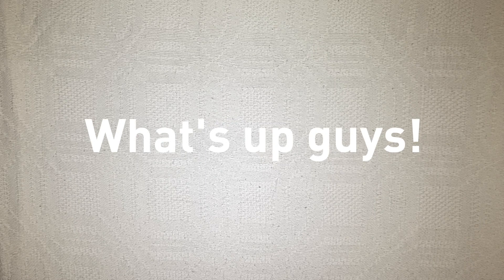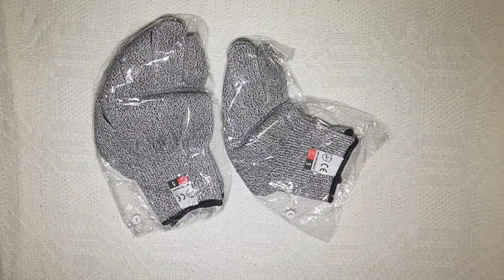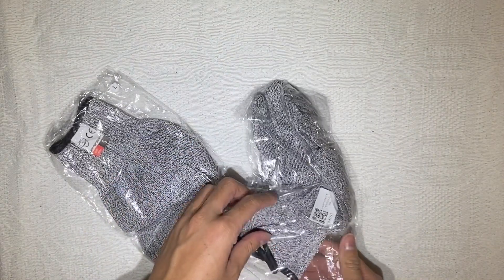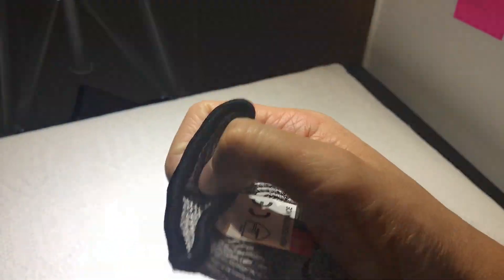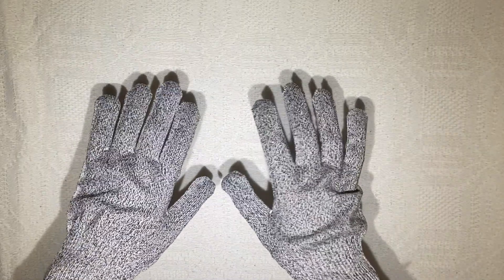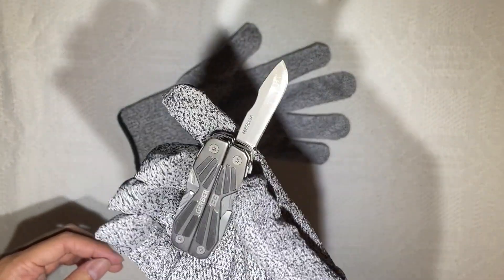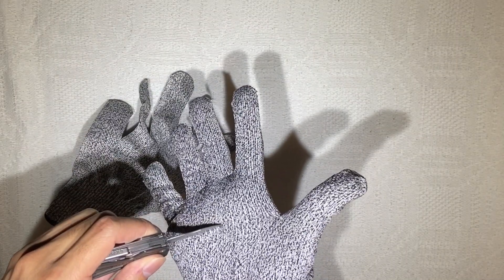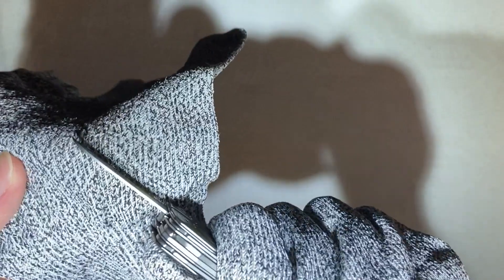Cut Resistant Gloves (Lazada) Php 169 / Apx 3.5$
What’s up guys! This is my review on my cut resistant gloves from BuyBowie. Pretty nice gear to prevent the harsh effect a knife accident would result in.

Level 5 Cut resistant

Price: Php 169 / Apx 3.5$

Made using Final Cut Pro X and Keynote